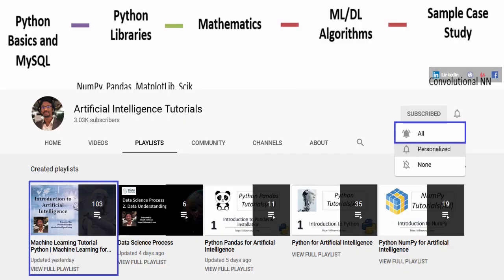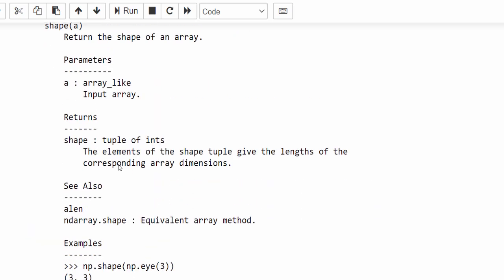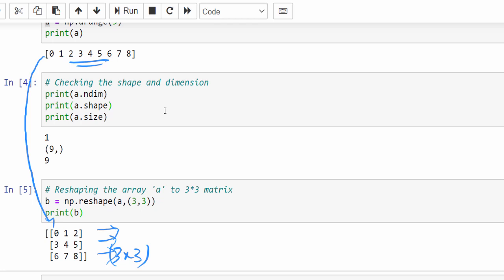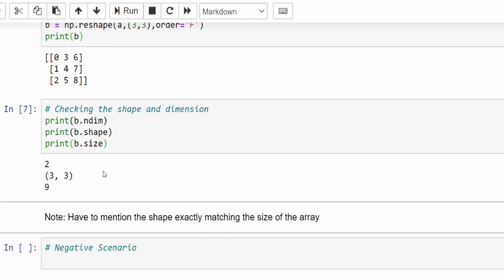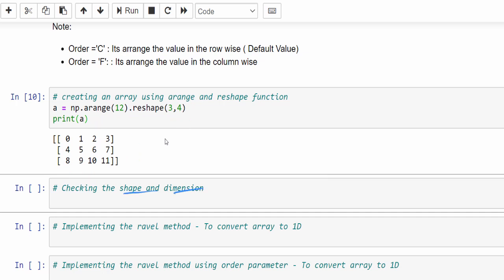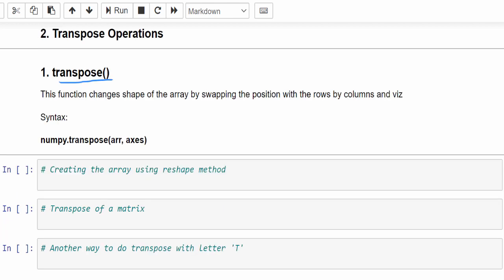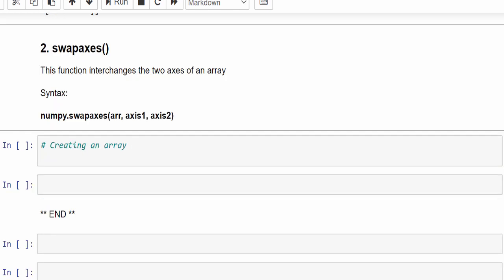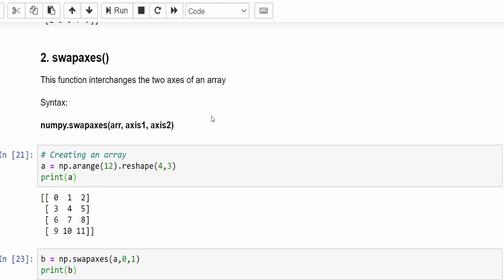Machine Learning Tutorial Python NumPy : 22. Array Manipulation | Changing Shape | Matrix Transpose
Happy Learning,
Vinoth Rathinam